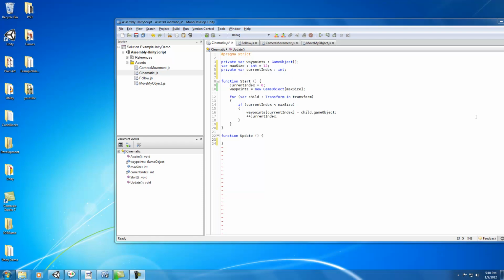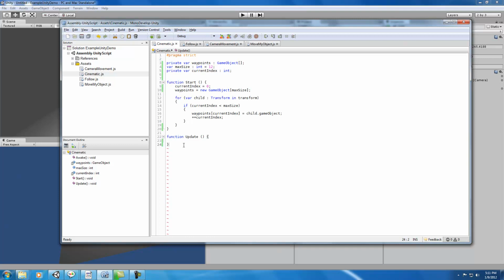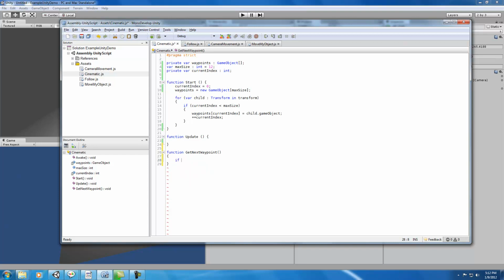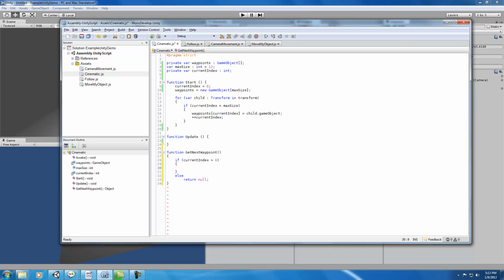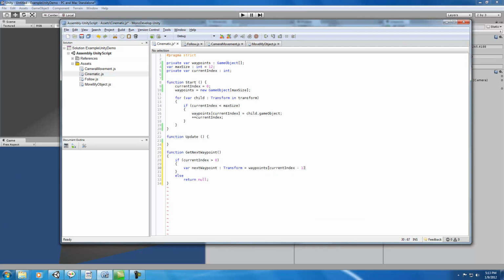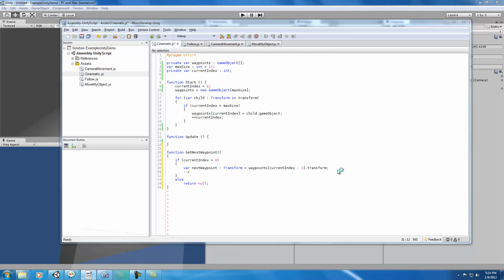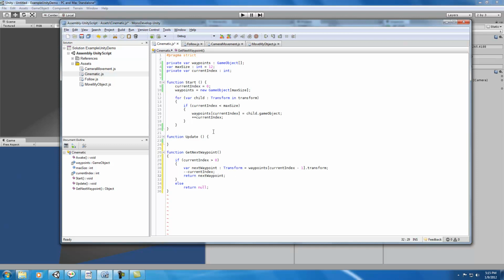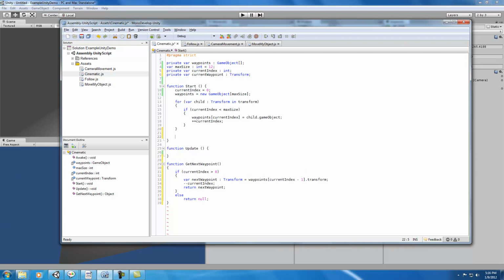Using Unity 3 (game programming) - Creating a cinematic sequence Part 2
Continues working on a cinematic sequence. Introduces a new function capable of returning waypoints.